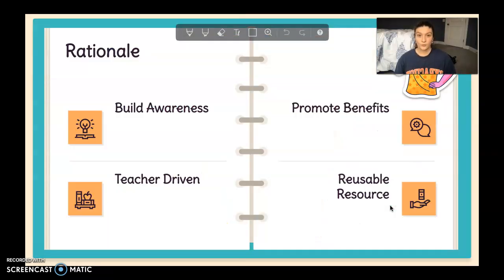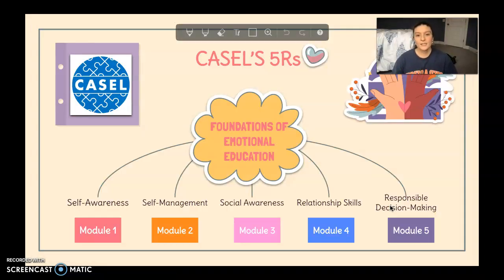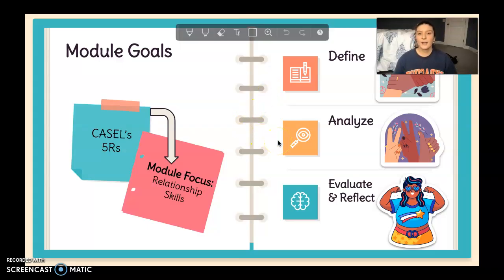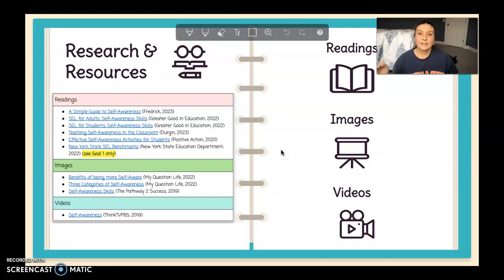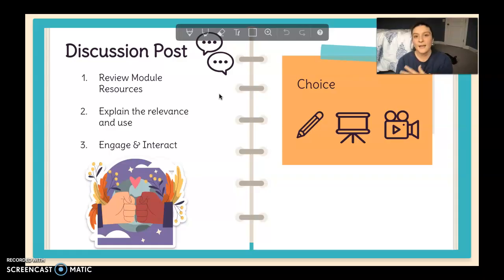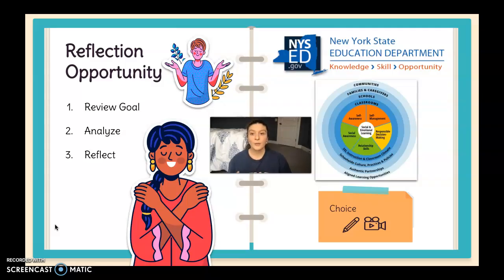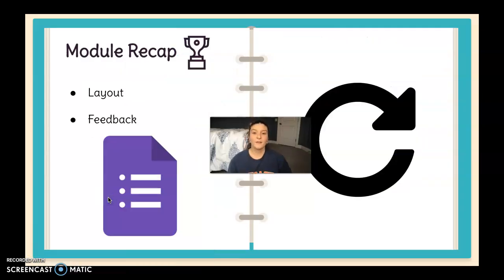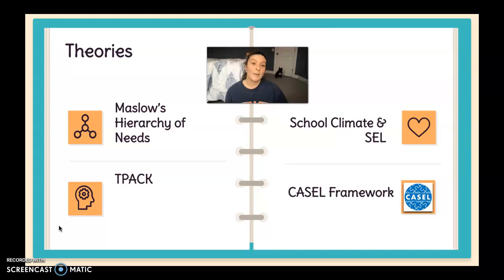Avella_Capstone Recorded Presentation